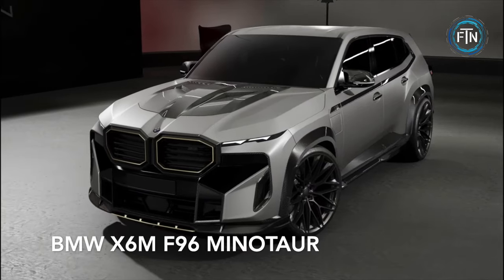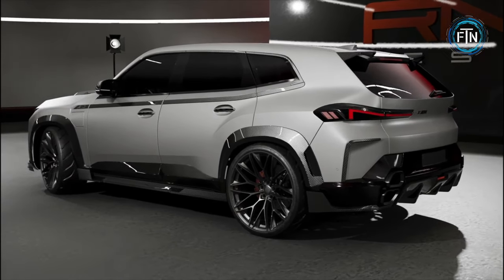12 SAVAGE VEHICLES THAT WILL GET YOUR ADRENALINE PUMPING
12 SAVAGE VEHICLES THAT WILL GET YOUR ADRENALINE PUMPING

00:00 - Preview | Intro
00:11 - Restmod Chevrolet Opala - Extinction
01:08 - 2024 BMW ALPINA XB7
02:07 - Toyota GR Yaris Widebody
03:01 - BMW X6M F96 Minotaur
03:55 - Highland Systems Phantom MPV
05:01 - The Apocalypse Sinister 6
05:59 - Ford Maverick Morpheus
06:52 - SUPRA MK4 Stage2 BODYKIT
07:49 - Rezvani Tank
08:46 - Lamborghini URUS by Evrim Özgün
09:44 - Road Rage Camaro by Roadster Shop
10:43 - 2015 Ford F650 Extreme 6 Door

ABOUT US:
Welcome to Future Tech Now!  We present to you the most creative and unique technologies, inventions, innovations and gadgets from across the web!  We’re glad you’ve stopped by and hope you enjoy our videos!